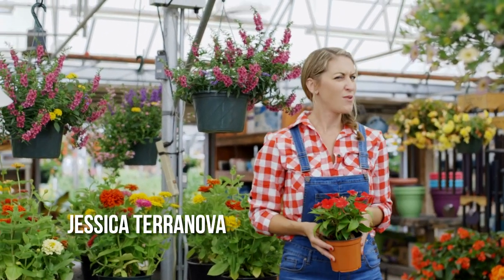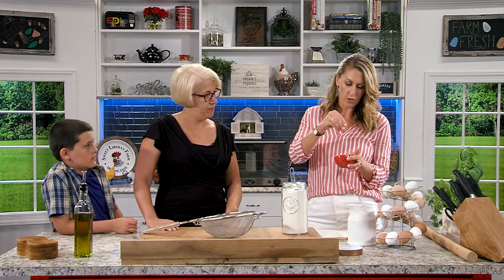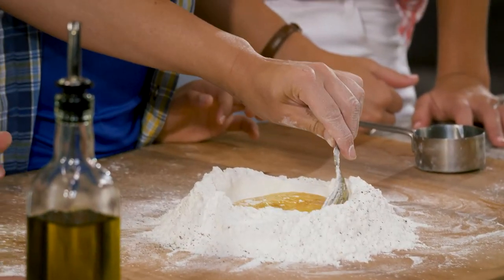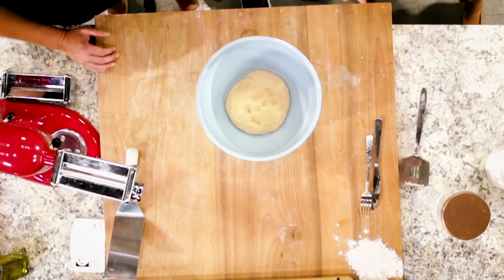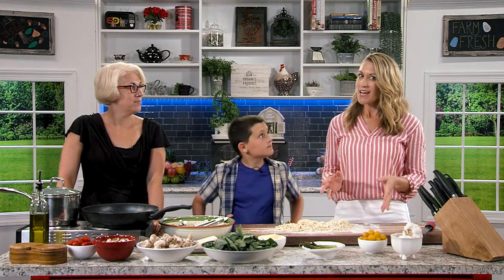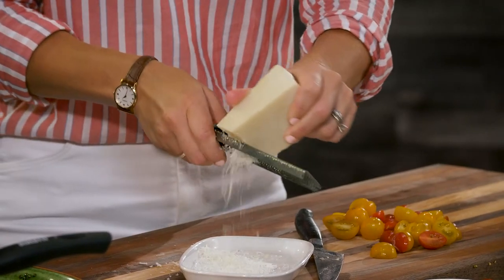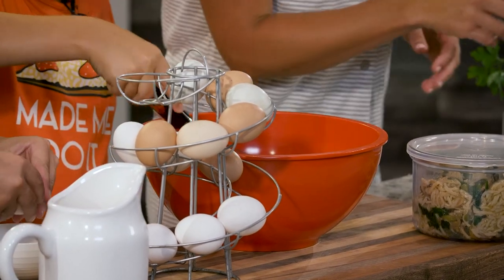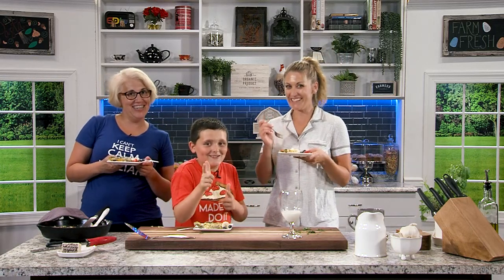Red Clay Cookoff Family Style, Episode 11 - Frittata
Join host and Red Clay Nutrition Manager, Jessica Terranova, as she is joined by Highlands Elementary Teacher Kara V and her son, Brandywine Springs student, Joseph. On this episode they prepare Kara's mothers pasta recipe from scratch as well as a breakfast frittata made from the previous nights leftovers.

For this episodes recipe and others you can log